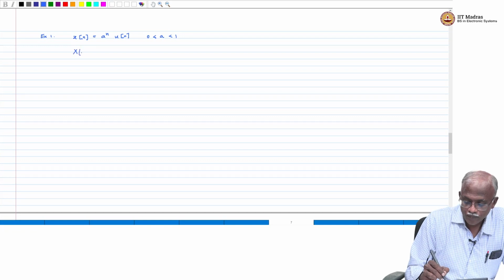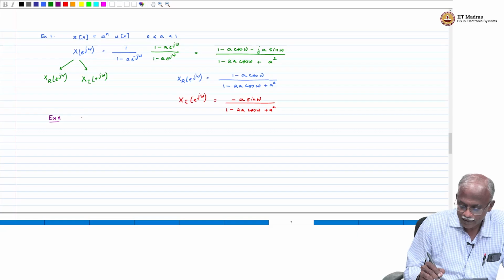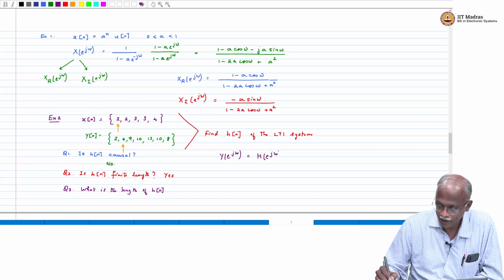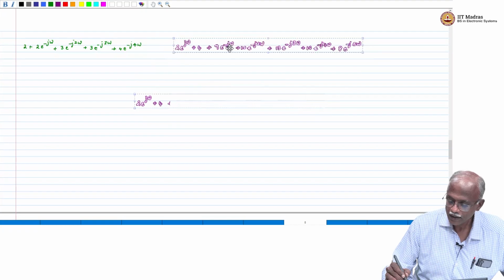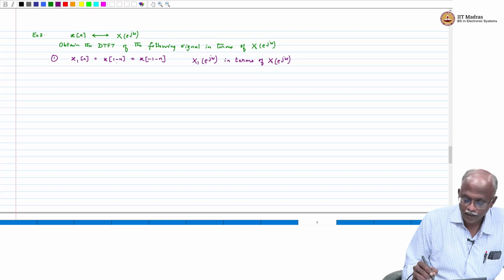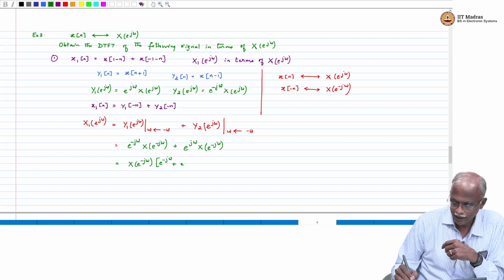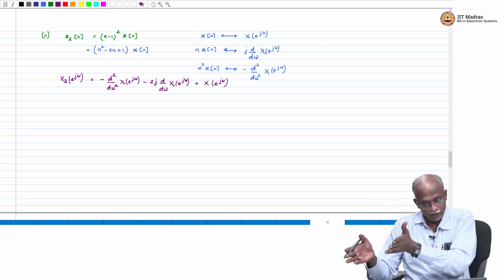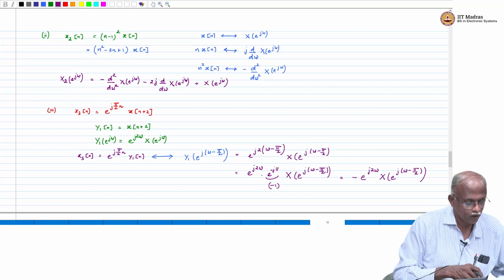6.9 : Problem Solving on DTFT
Video Overview
 This lecture covers important properties of the Discrete-Time Fourier Transform (DTFT) using practical examples. You will learn how to extract the real and imaginary parts of DTFTs, determine the impulse response of Linear Time-Invariant (LTI) systems, and apply key transformations such as time shifting, frequency shifting, and differentiation. We focus on using known DTFT pairs to derive new results efficiently, helping you build strong analytical skills in the frequency domain for signal processing applications.